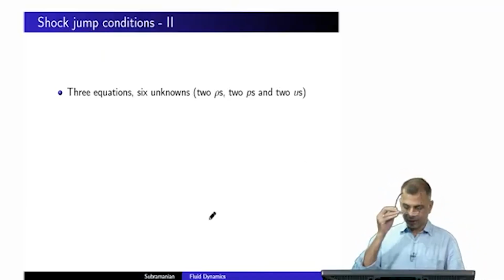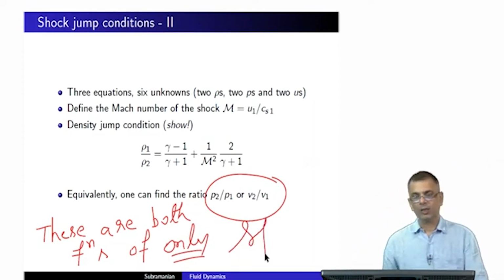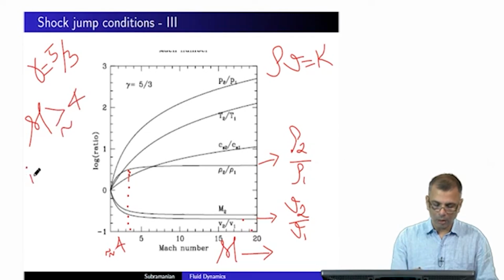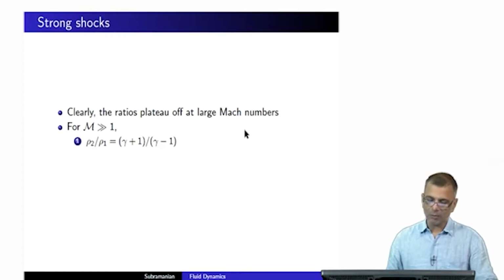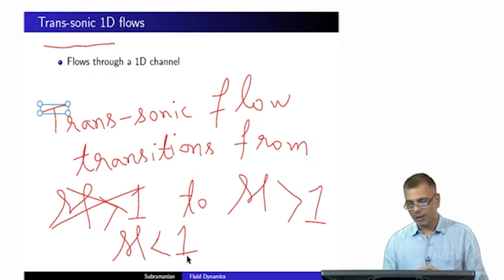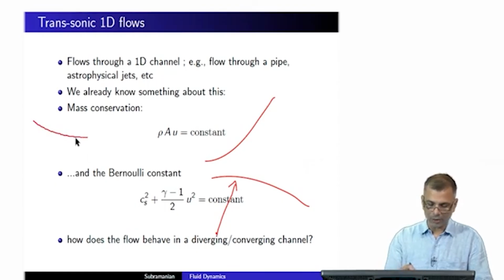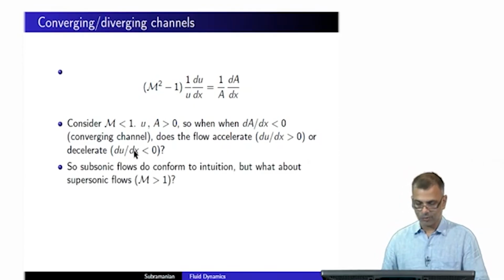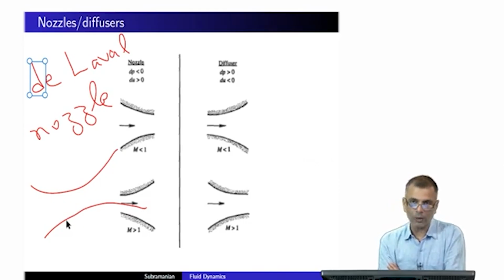Shock jump conditions (contd), transonic 1D flows, converging/diverging channels